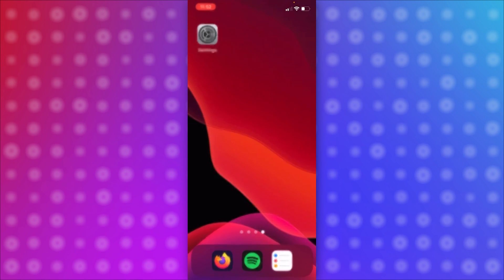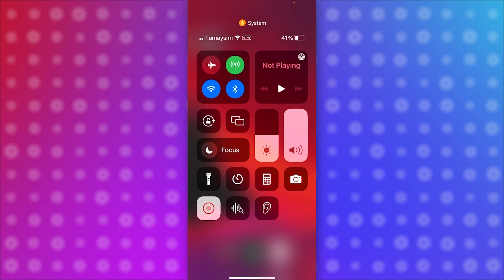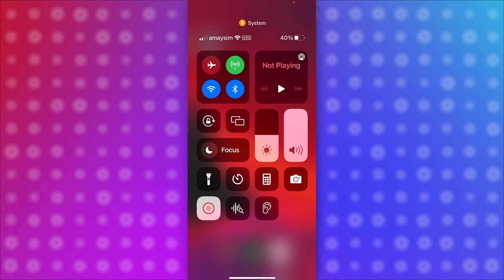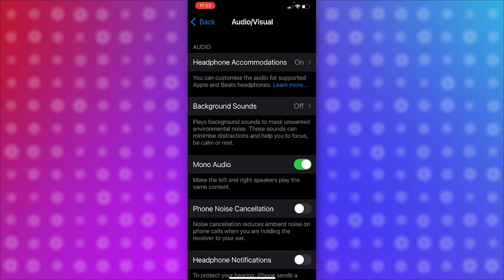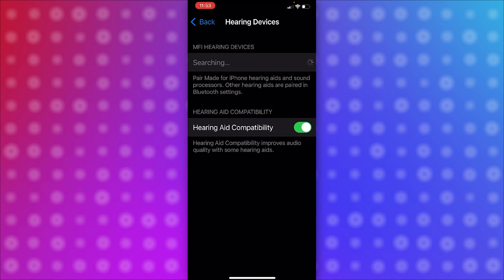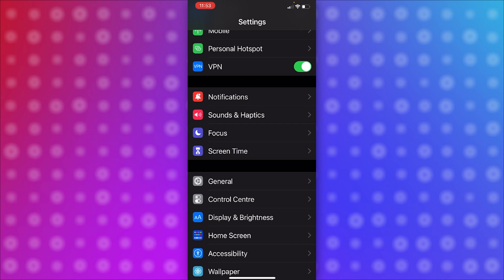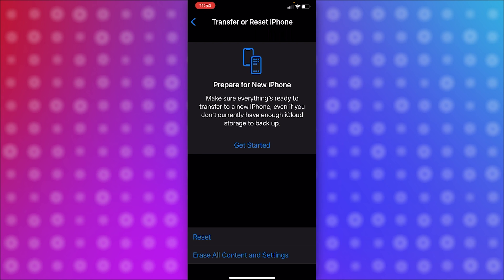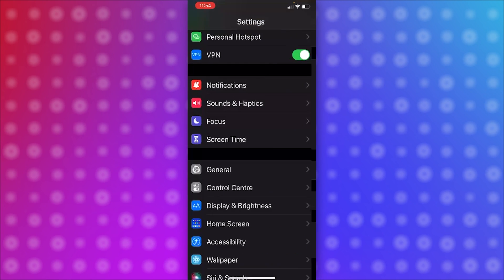The fix: iphone when calling can't hear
In this video I guide you through troubleshooting when you can't hear the person on a call or they can't hear you. There's a few software settings that sometimes fixes this issue of there being no sound when calling another phone.